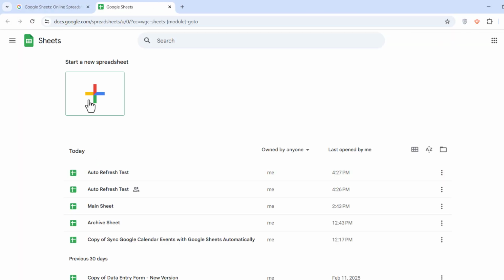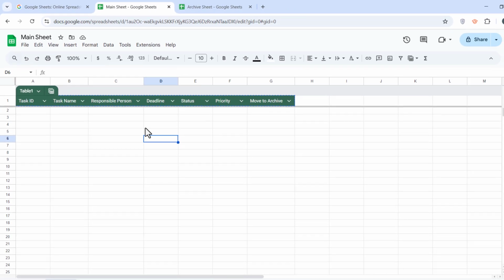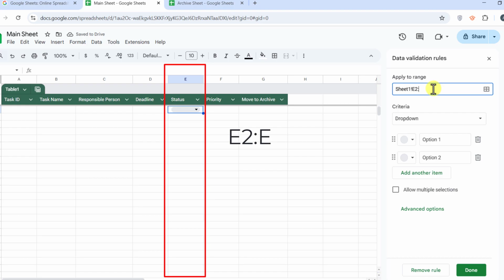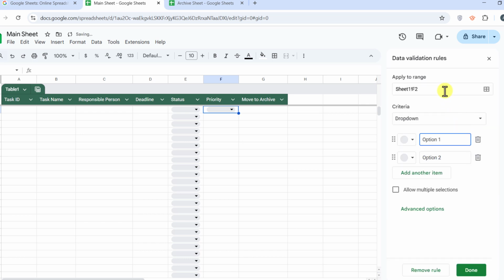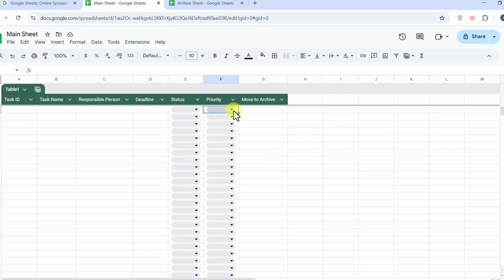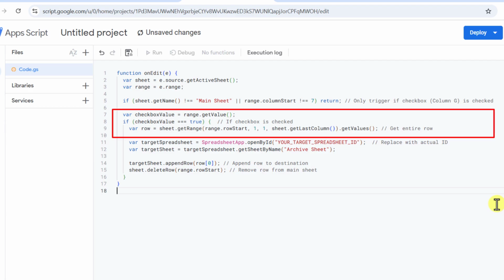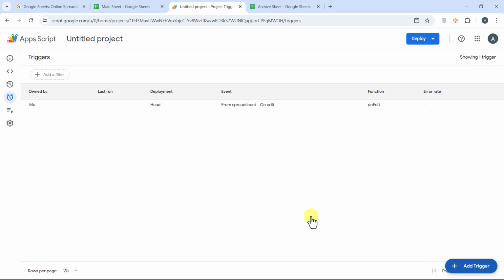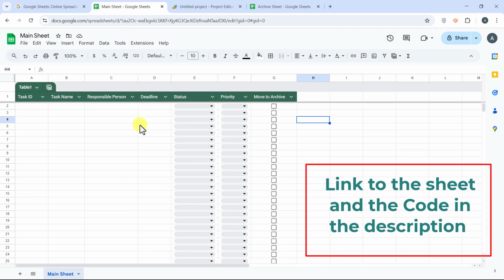Automatically Move Rows to Another Spreadsheet When Checkbox is Checked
Tired of manually copying and pasting data between Google Sheets? In this tutorial, I’ll show you how to automate row movement using Google Apps Script whenever a checkbox is checked ✅.
📌 What You’ll Learn:
 ✔ How to move entire rows automatically to another spreadsheet
✔ How to use Apps Script to automate Google Sheets
✔ How to create a trigger-based action for checkbox selection
✔ How to organize your data efficiently without manual work
🔗📄 Link to the Sheet & the Code🔗📄
Timestamps
00:00 Intro
00:31 Create google sheets and make them user friendly
05:35 Coding part (Apps script)
07:38 Test the code
08:42 Wrap Up
❤️ Help me pay for my first Camera❤️